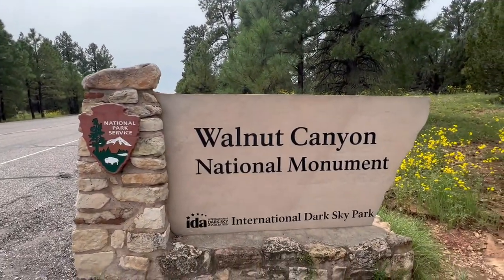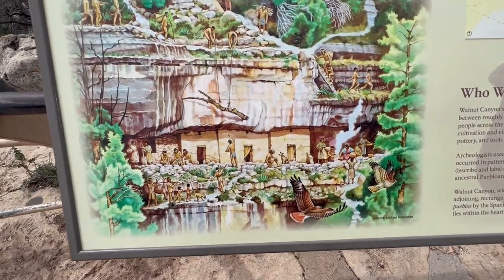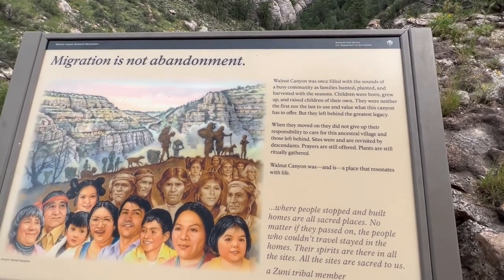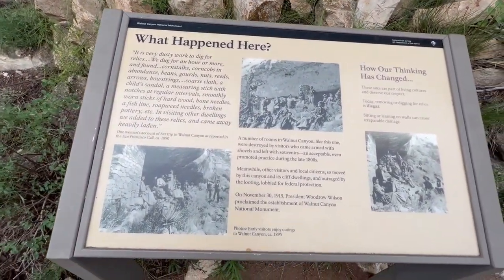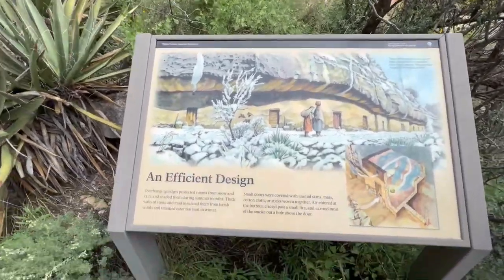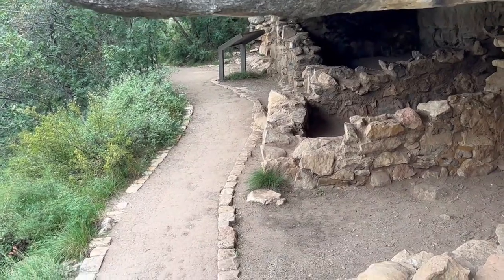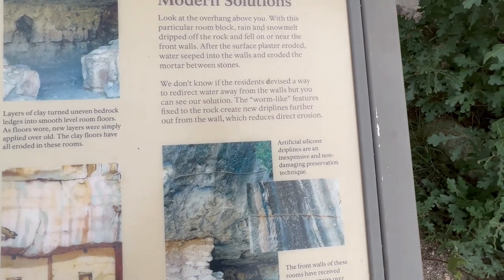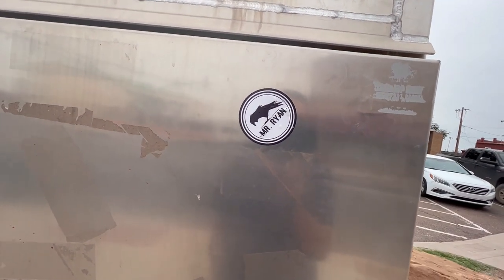Walnut Canyon National Monument Flagstaff, AZ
Heading to New Mexico on my way going out of Flagstaff, AZ I decided to check out Walnut Canyon National Monument.